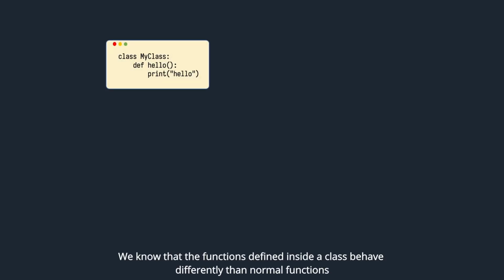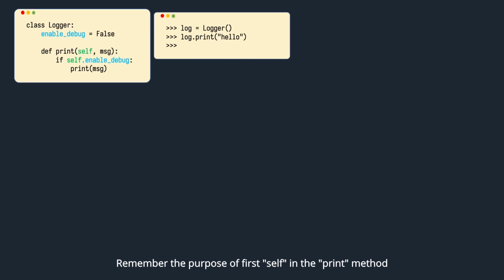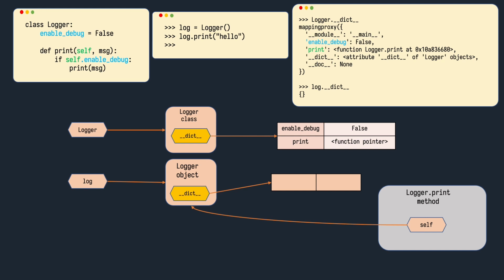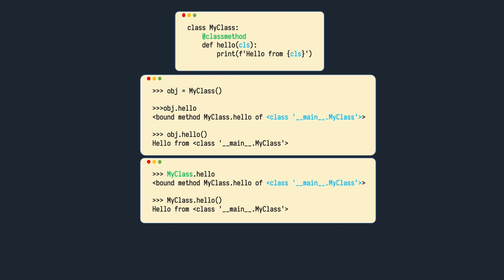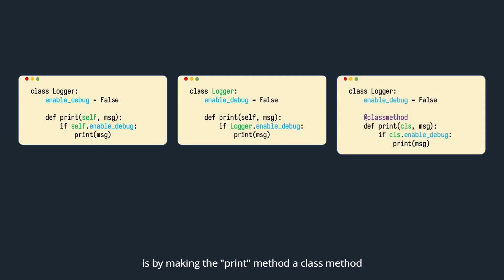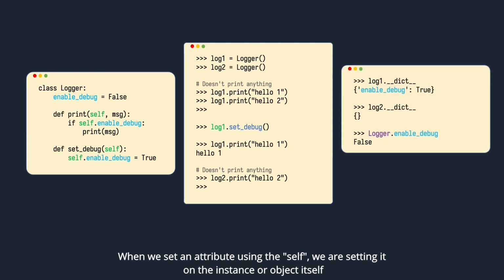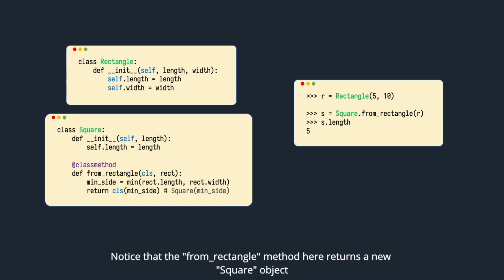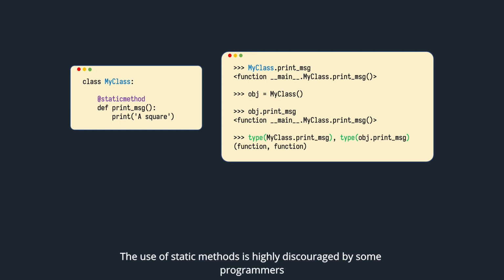classmethod and staticmethod | Python OOP | Part 5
We will be learning about classmethods and staticmethods.

0:00 Bound methods
1:08 Purpose of "self" in bound methods
3:03 class methods
6:52 Wrong use of class attributes
7:36 Static methods

Credits: The contents of this video are mostly from my notes on Dr. Fred Baptiste's course